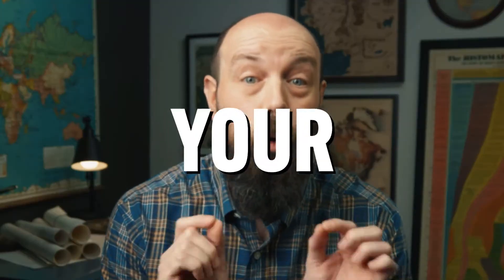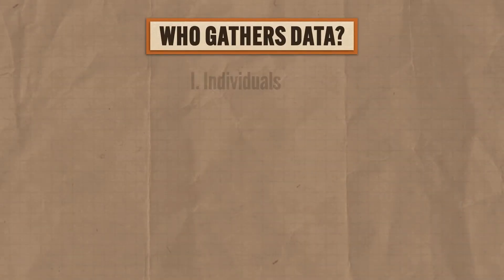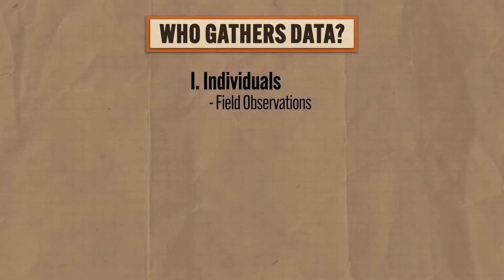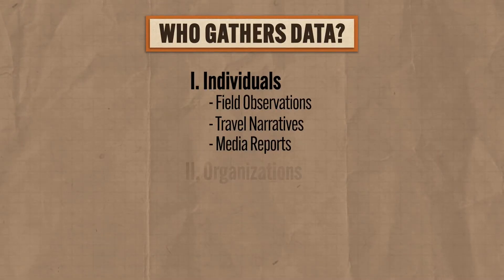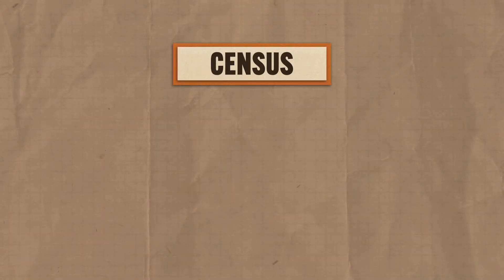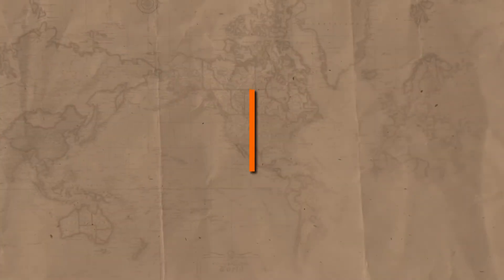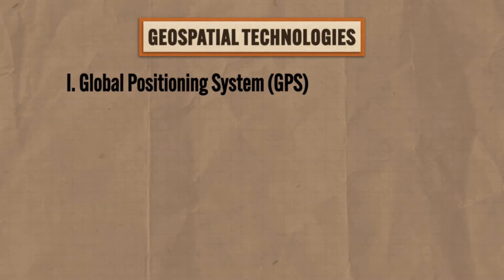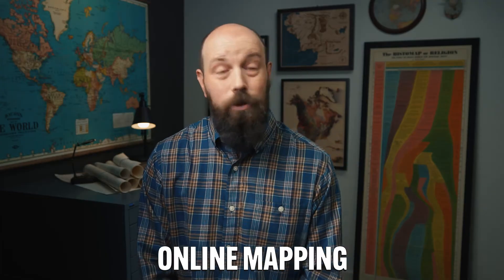How GEOGRAPHIC DATA Is Collected [AP Human Geo Review: Unit 1 Topic 2]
In this video Heimler covers everything you need to know about AP Human Geography Unit1 Topic 2 (1.2) which is all about how geographic data is collected, from field reports, media, GPS or GIS.